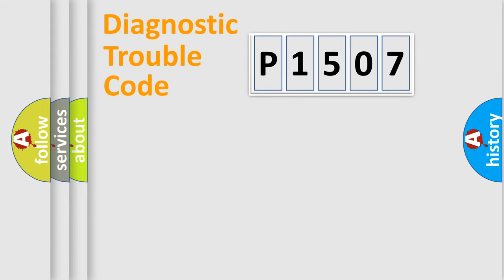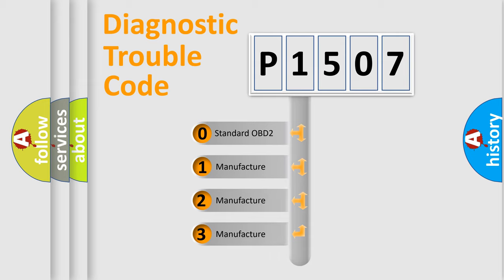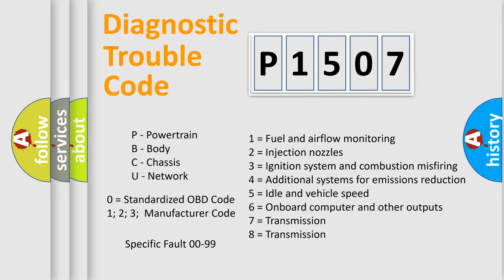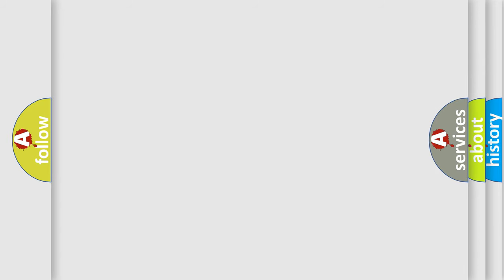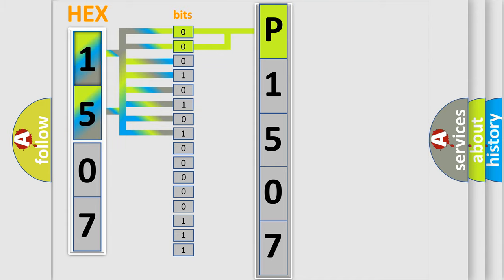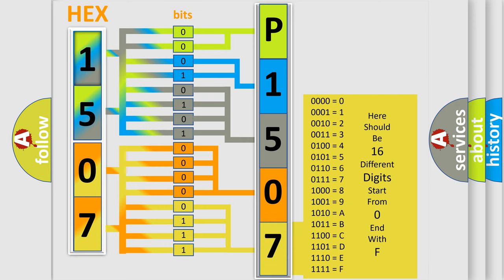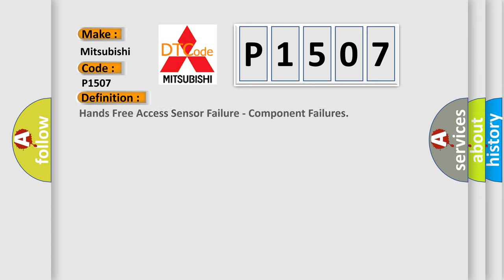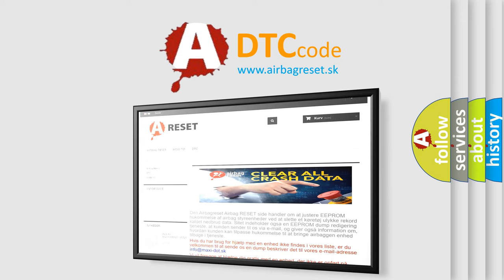DTC Mitsubishi P1507 Short Explanation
Contents:
0:21 Basic DTC analysis according to OBD2 protocol standard.
1:48 Insight into programming
2:58 A diagnostically understandable description of the Diagnostic Trouble Code
3:05 Basic error definition

Make:
Mitsubishi
Code:
P1507
Definition:
Hands Free Access Sensor Failure - Component Failures
Description:
The RFH monitors the LIN Network wiring for concerns from the Hands Free Access Module.